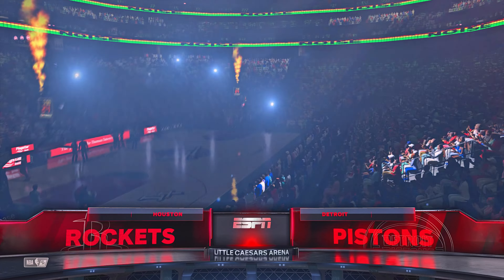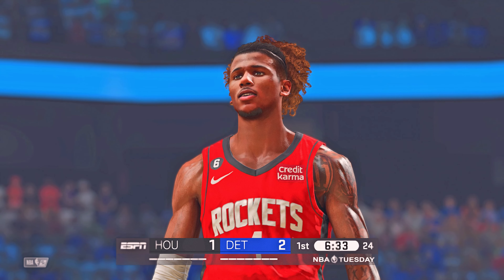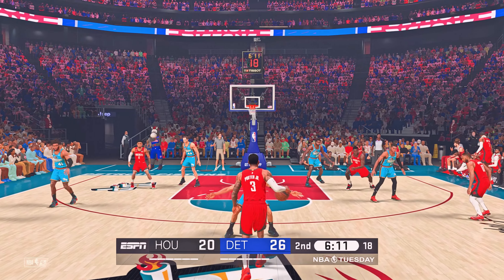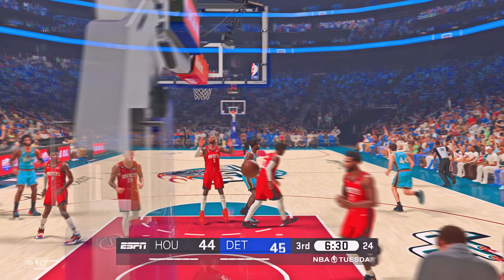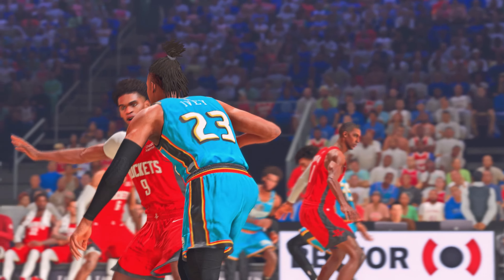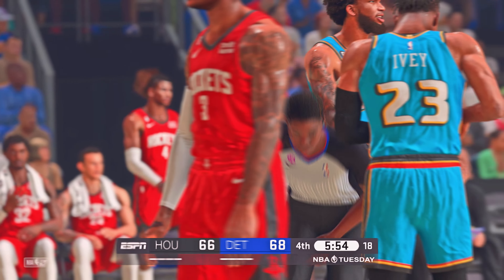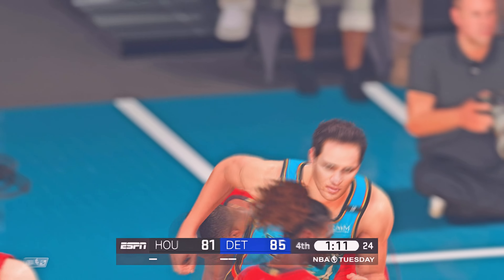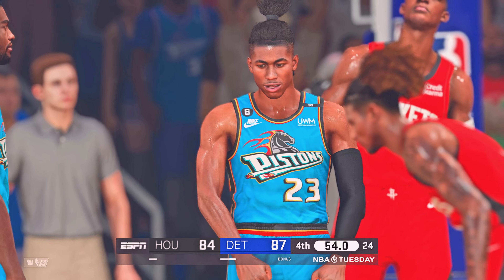Jalen Green Drops 30 in Detroit | NBA 2K23 | Rockets vs. Pistons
Jalen Green. Cade Cunningham. They meet tonight in Detroit!

Both young stars are leading their teams to a bright future, but whenever they go up against each other, it's always personal.

Cunningham on Jalen Green's trash-talk in their last meeting: "I'll talk too... Nothing that I heard tonight held any weight—it was all for the cameras."